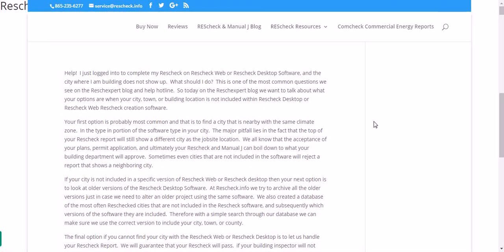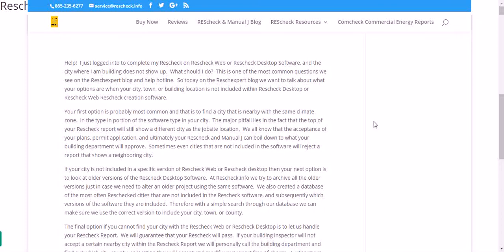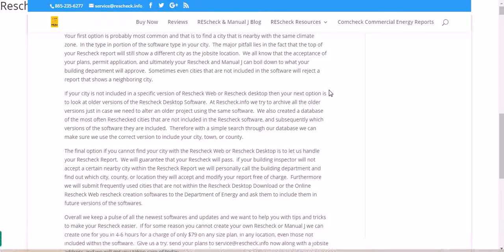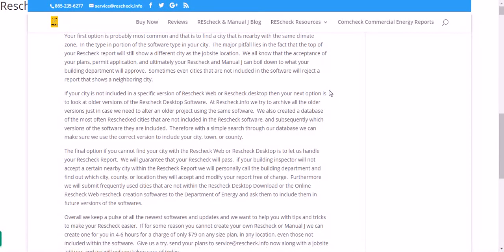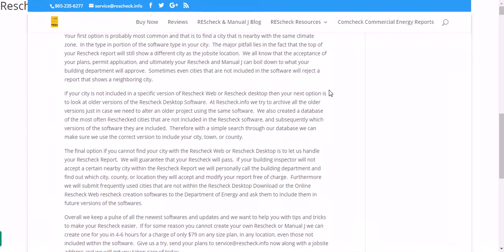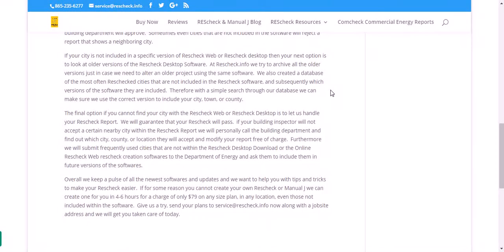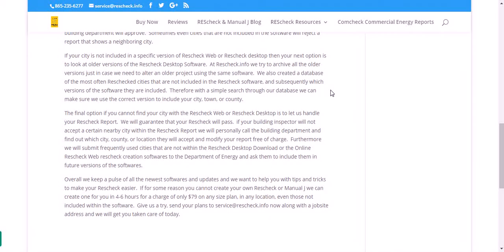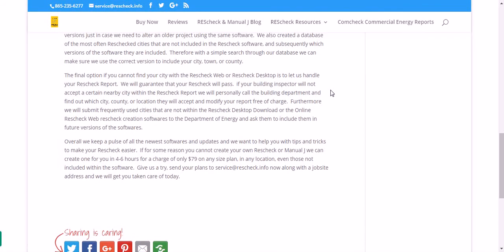My City is not listed in Rescheck Software or Rescheck Web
Help! my city is not listed in rescheck, rescheck doesn't have my city, my city isnt in rescheck, rescheck missing my city, my city won't work in rescheck, rescheck error, rescheck no city included, why is my city not in rescheck, city not listed in rescheck.  HELP!